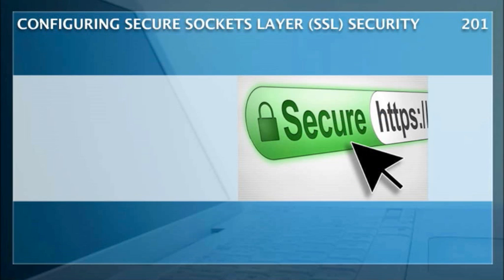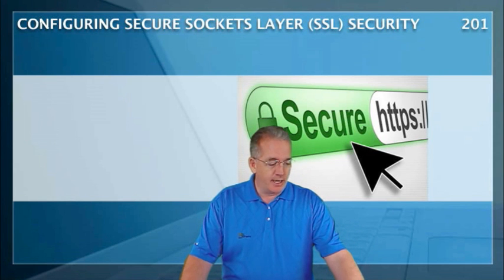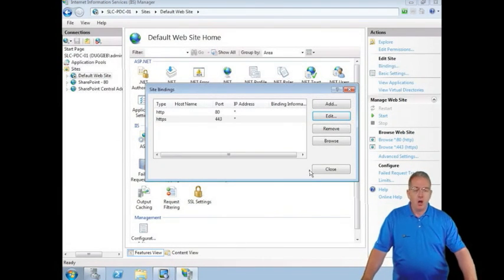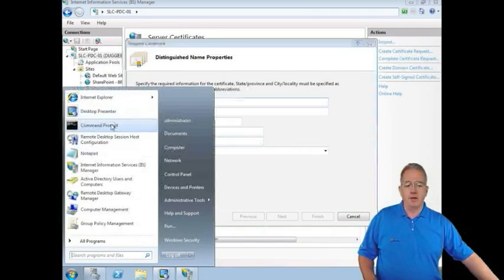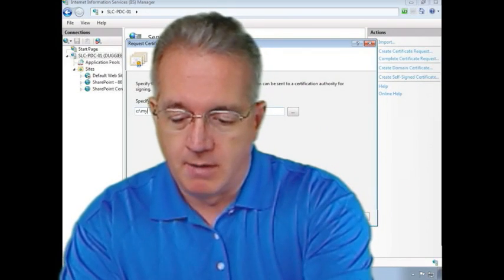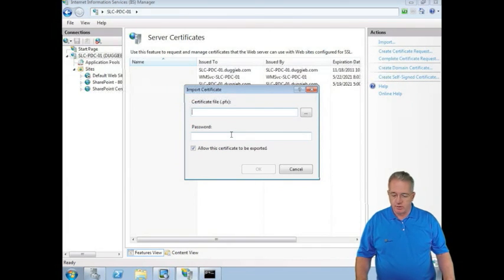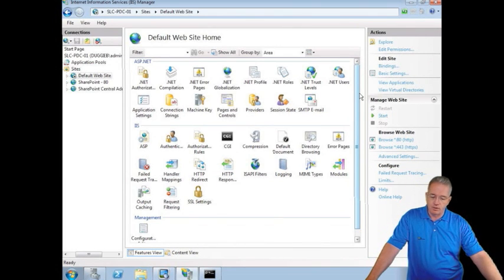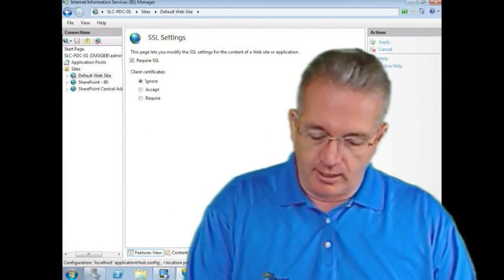Configuring SSL with IIS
Secure Sockets Layer (SSL) provides an encrypted path between a client and a server. In this video Doug shows you how to configure SSL and ways to make it more efficient.

SSL creates an encrypted tunnel to protect the communications between a web browser and a server. One of the challenges is to obtain a trusted certificate so that your customers don't get a scary "this is an untrusted connection" message when they are trying to give you money. In this video Senior Technical Instructor Doug Bassett shows you how to request a third party digital certificate. He also shows you how to bind the certificate to your web site. Doug then discusses ways to optimize your SSL by changing key lengths and using an SSL Accelerator card.

If you want to learn more about Remote Desktop Services and how to ensure proper configuration, optimization and security, we invite you to attend our Applications Platform Infrastructure and Active Directory Implementation Epic Live courses.